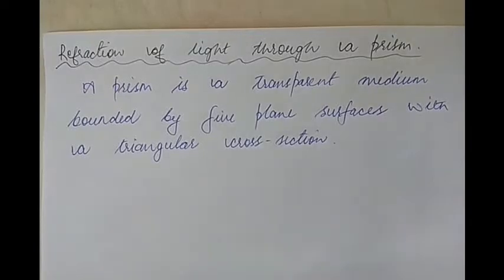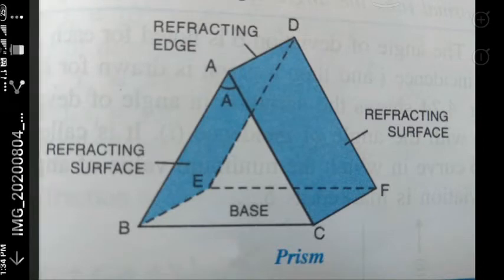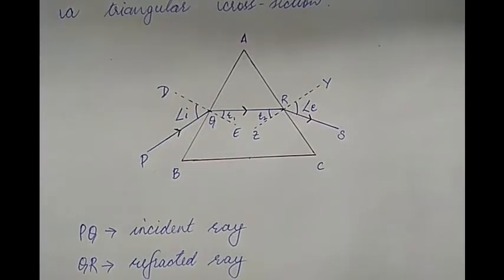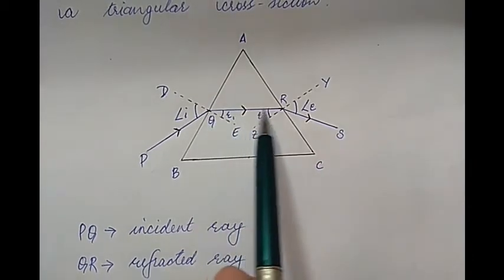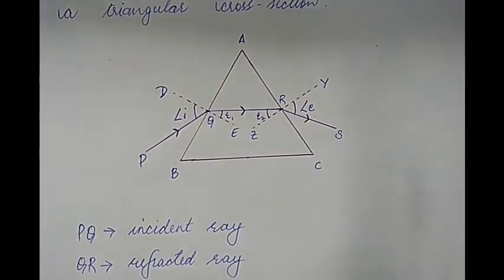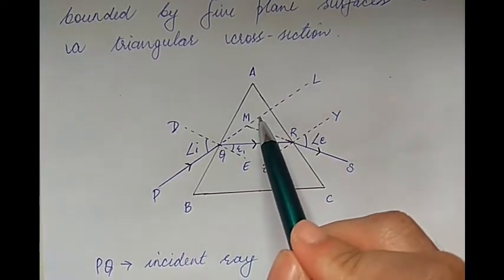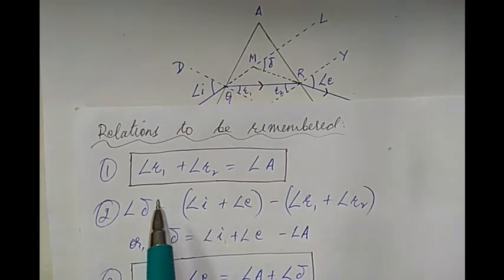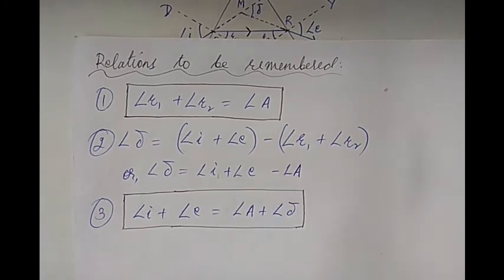Refraction of light through a prism - intro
Class - X